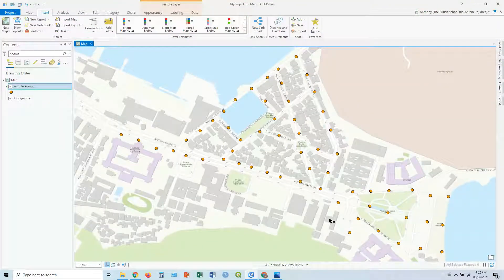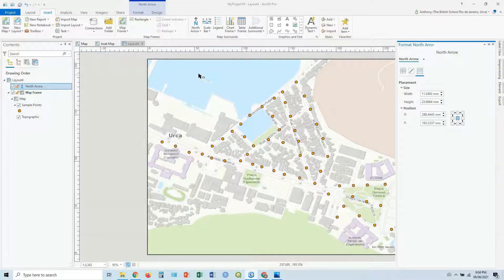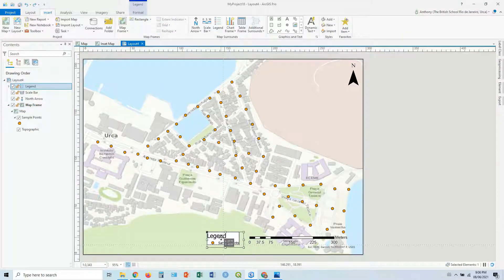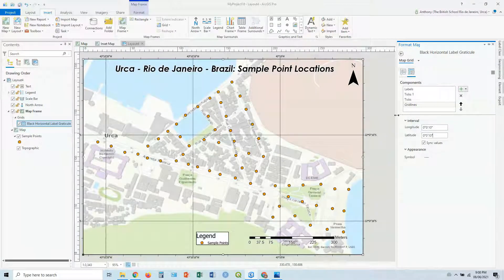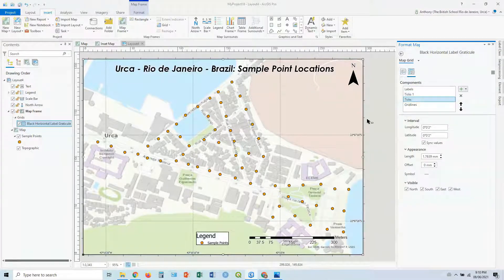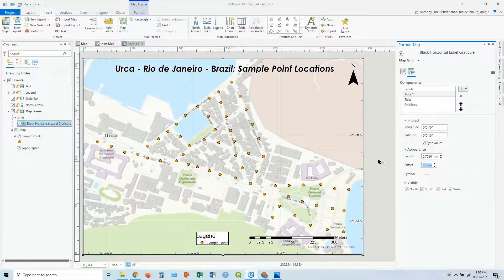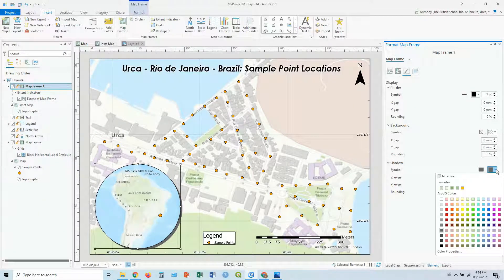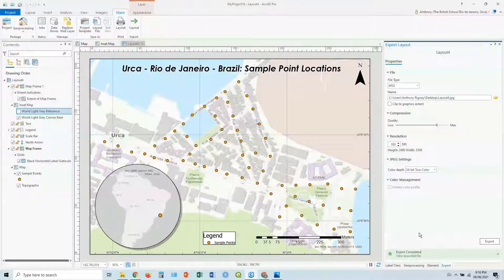ArcGIS Pro - Quick Guide 08: Exporting an extra delicious map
A quick guide to exporting a map in ArcGIS Pro with some additional features to jazz it up.